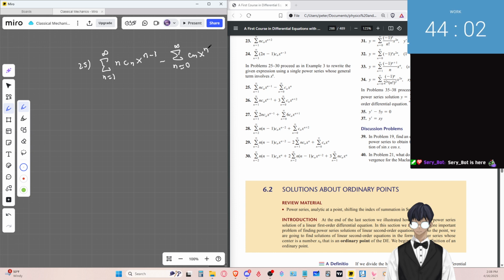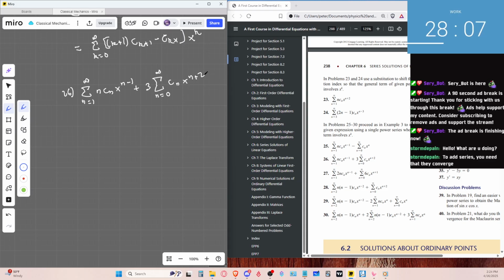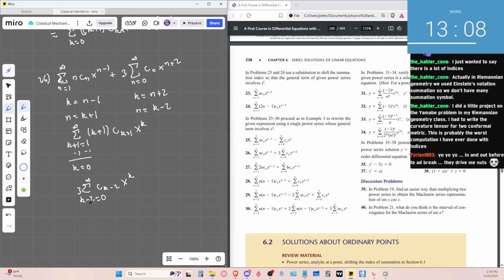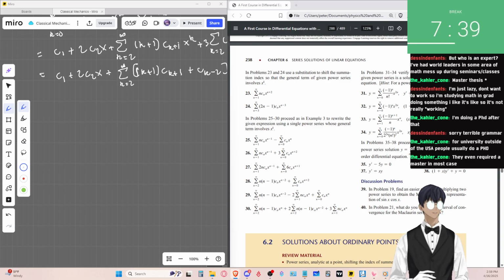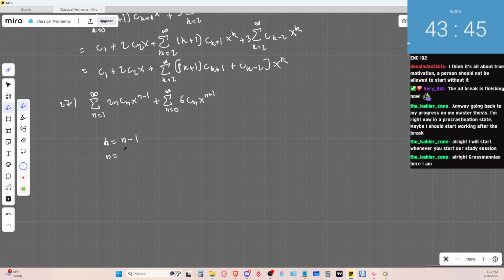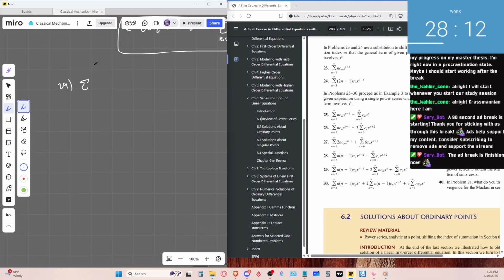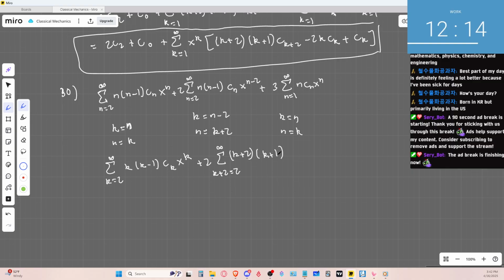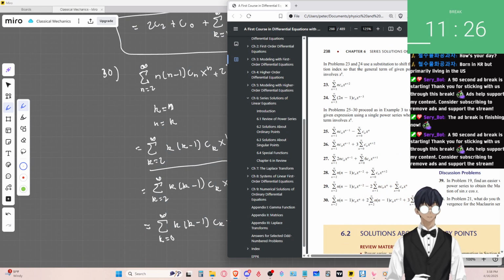Combining Series Together In One Neat Equation